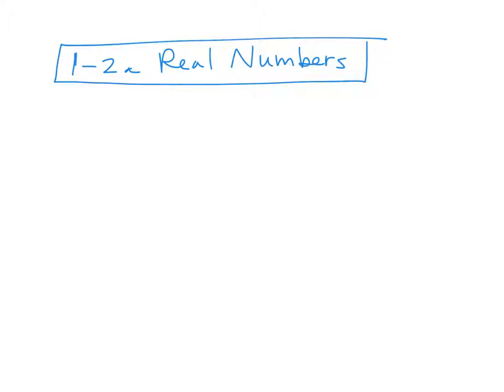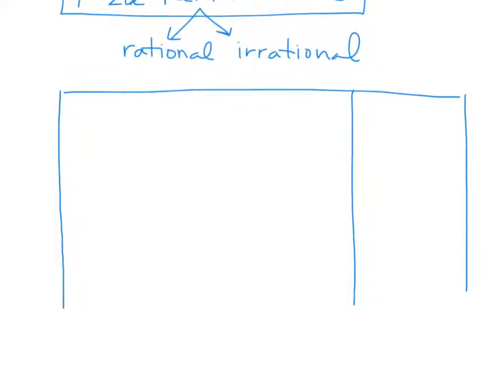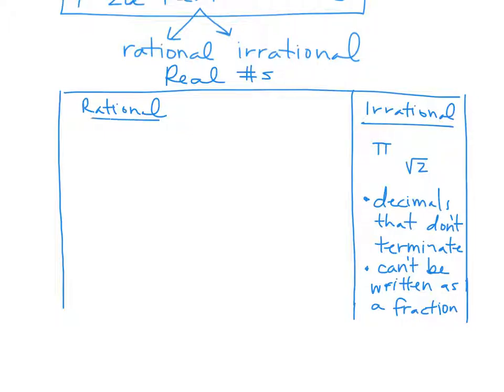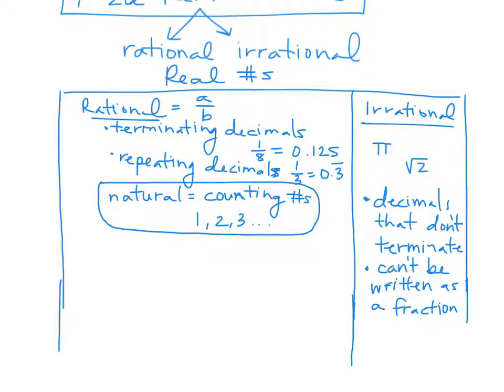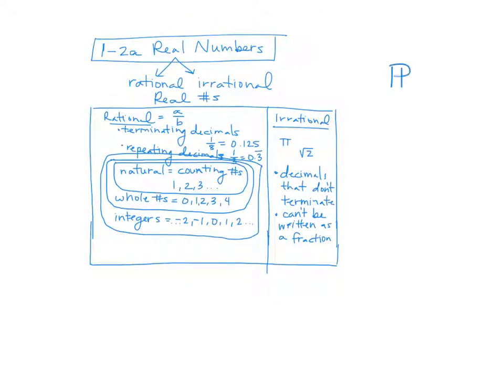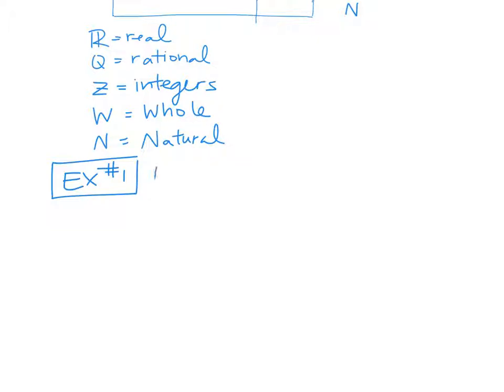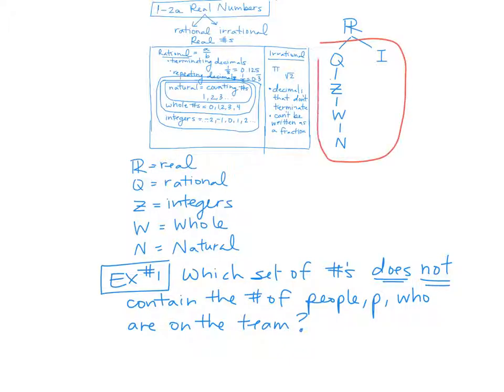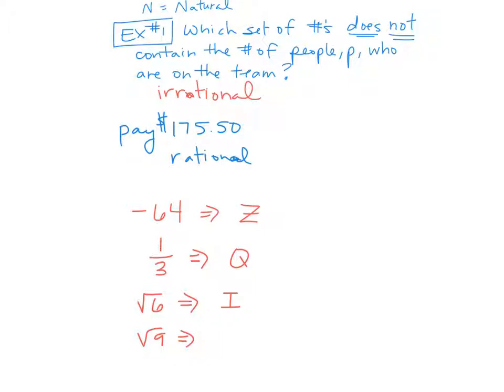A2 1.2a properties of real numbers